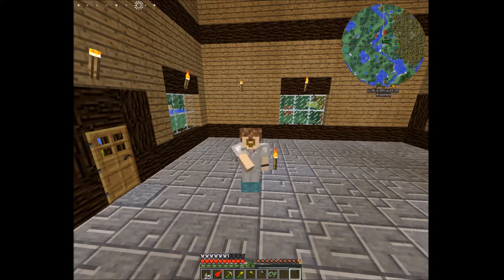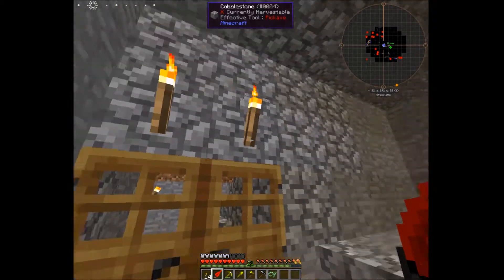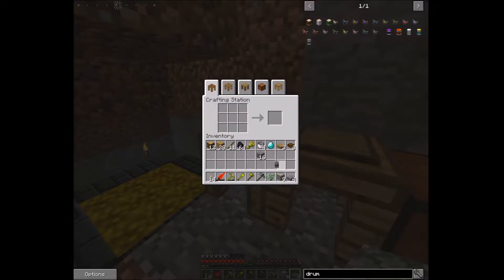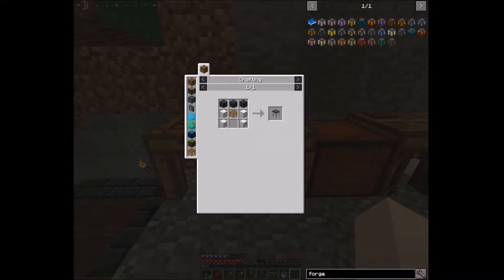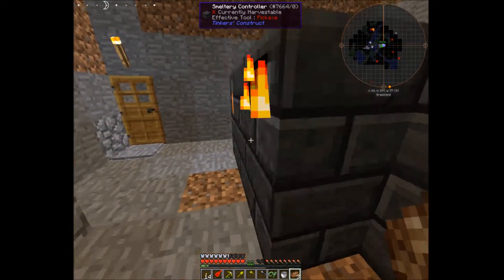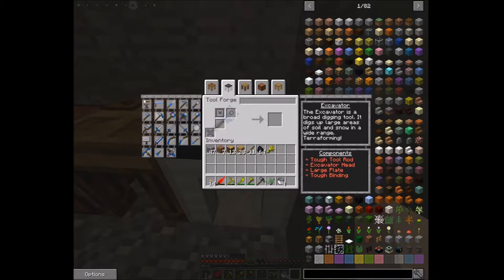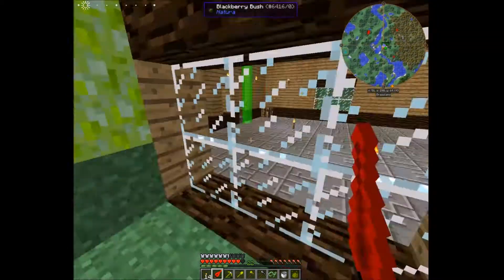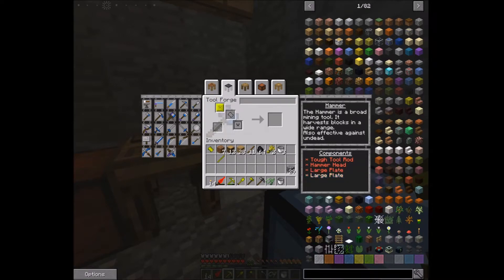Gooser Craft - 005 - Hammer Time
It's Hammer Time in this episode of Gooser Craft! We put on our parachute pants and dance like we're 2 legit 2 quit! So, lace 'em up and throw on your Starter pullover jacket, because it's getting real!